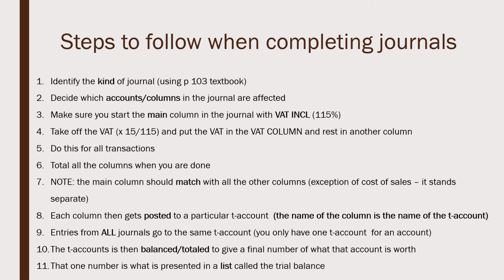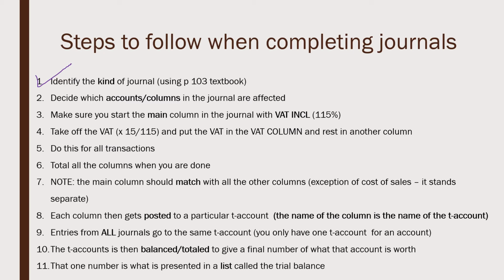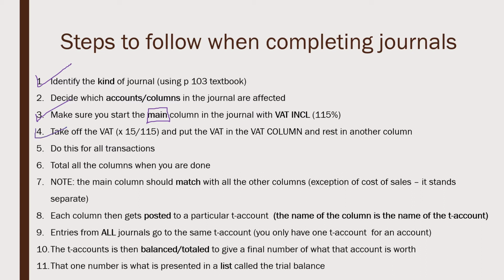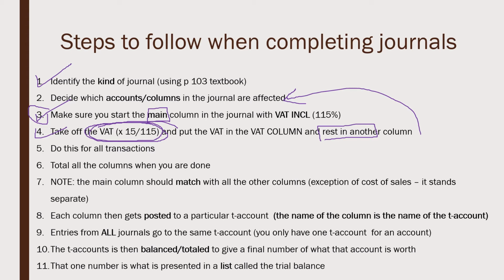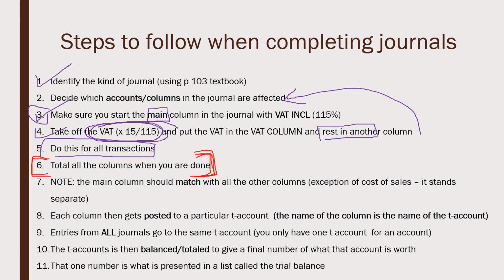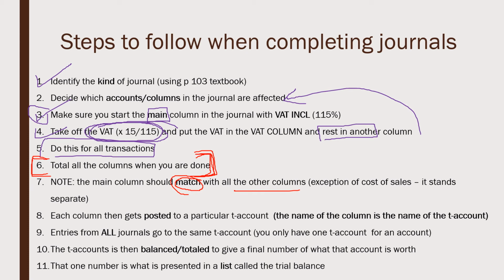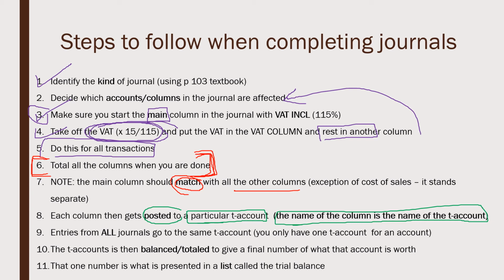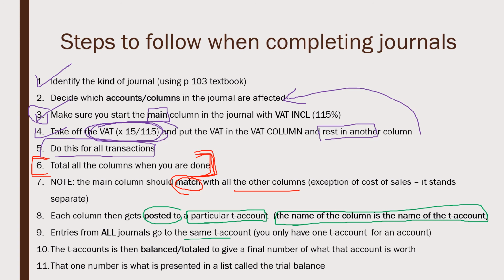LU 4 & 5 overview part 2